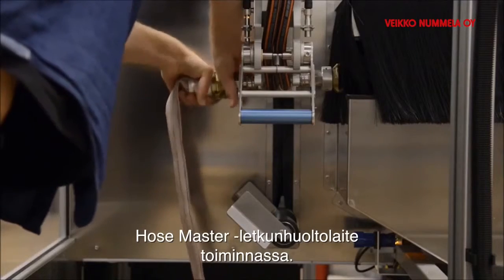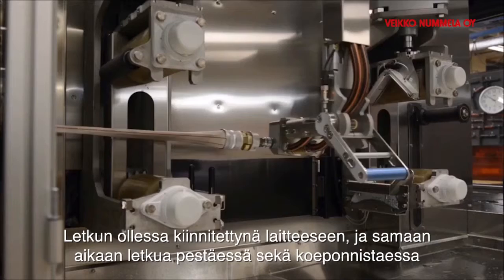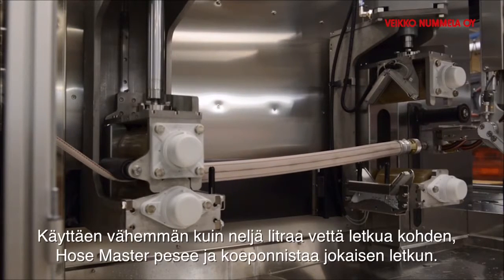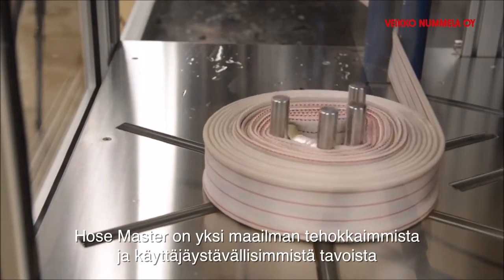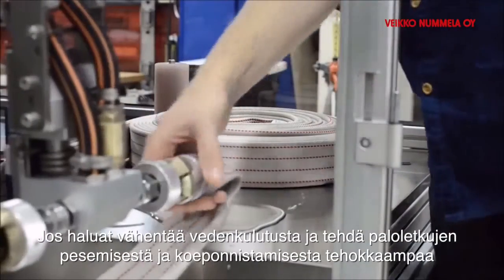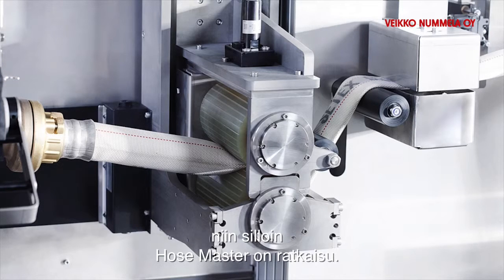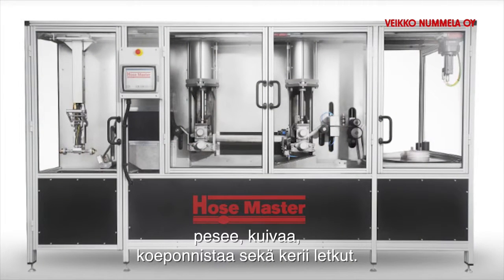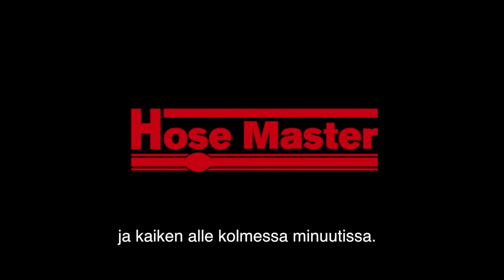Hosemaster™ in Operation (2019)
Hosemaster™-letkunhuoltolaitteen lyhyt esittelyvideo vuodelta 2019. Puhe englanniksi, tekstitykset suomeksi.

Hosemaster™on maailman ensimmäinen täysautomaattinen paloletkujen huoltojärjestelmä. Letkujen pesu, koeponnistus, kuivaus, merkintä ja kelaus tapahtuvat täysin automatisoidusti.